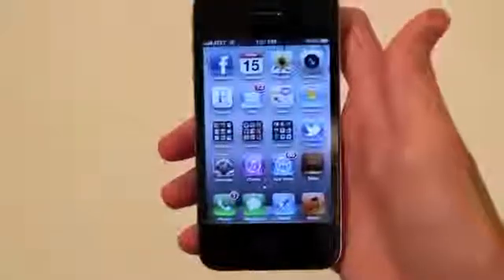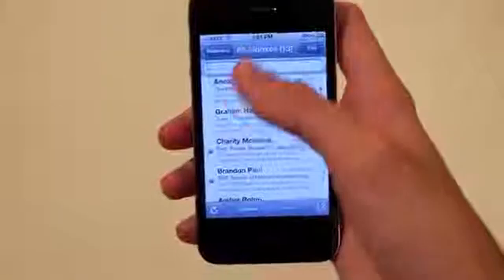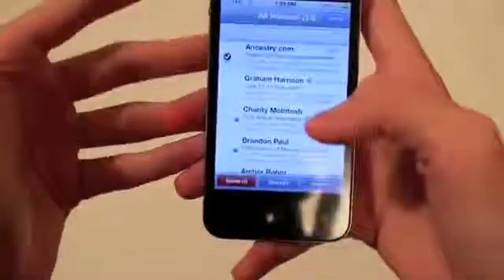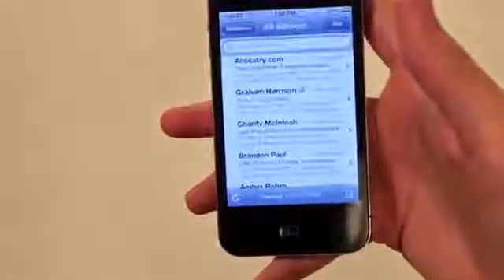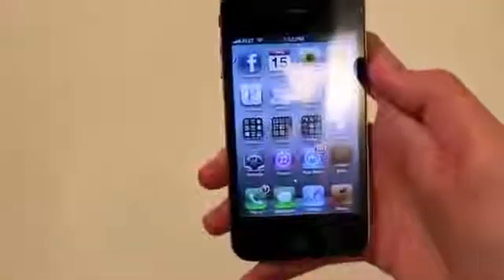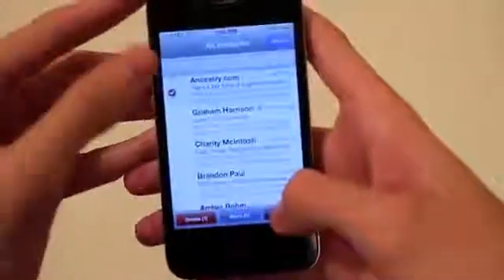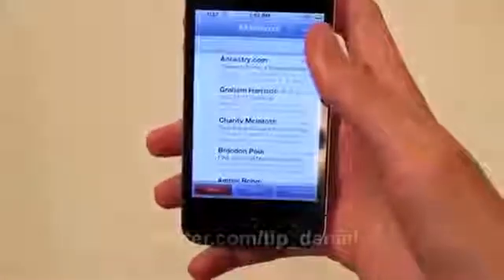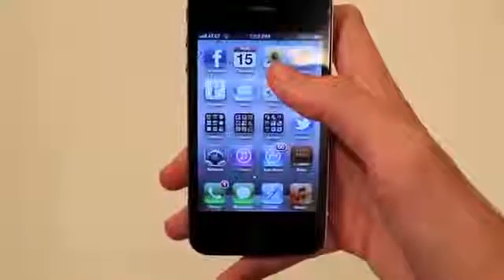How to Mark all mail as read